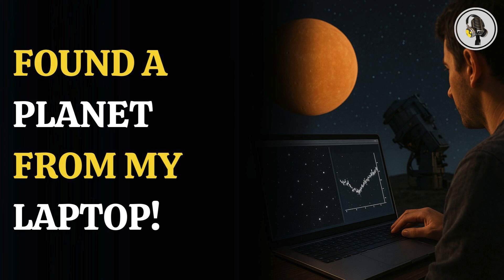How I Found a New Planet Without a Telescope | WION Podcast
You don’t need to be a scientist to help discover a new planet—just a web browser and internet access. Through the Planet Hunters NGTS project, volunteers can help identify planets by spotting subtle dimming in starlight captured by NGTS telescopes in Chile. Current software often misses or misreads these signals, so human eyes are crucial. Anyone can contribute, and past volunteers have already made major discoveries, including a rare four-planet system.